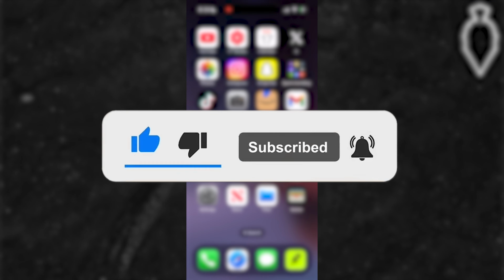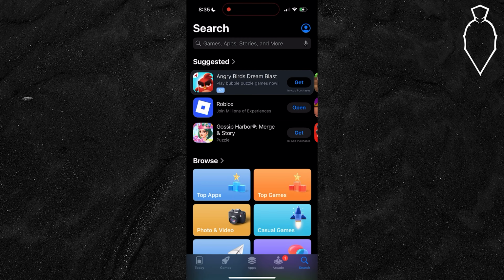How To Add Payment Method On iPhone - Step By Step